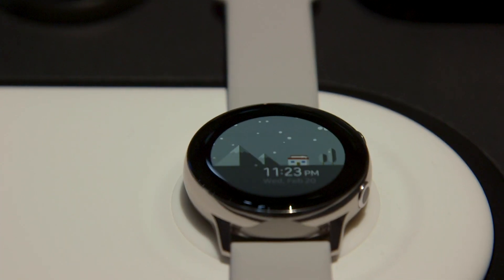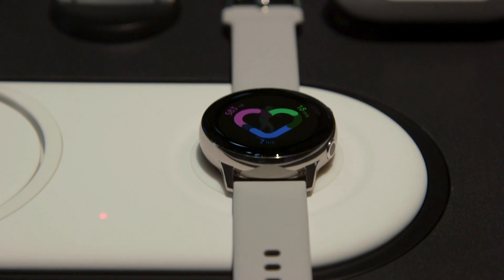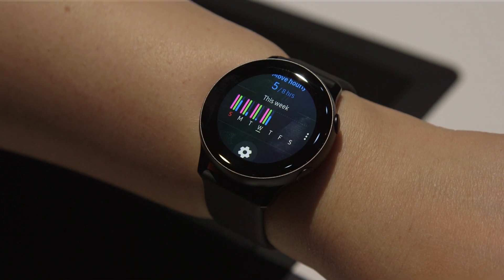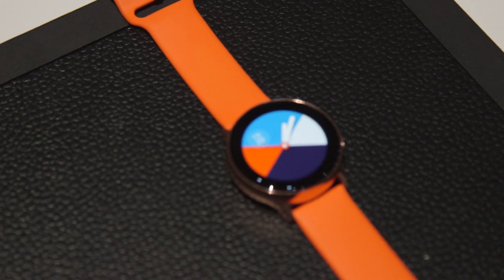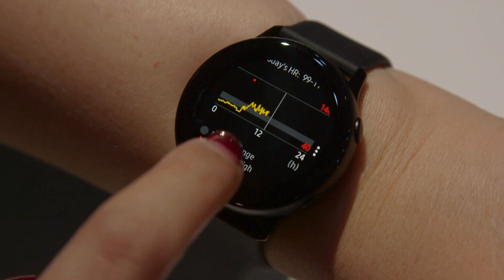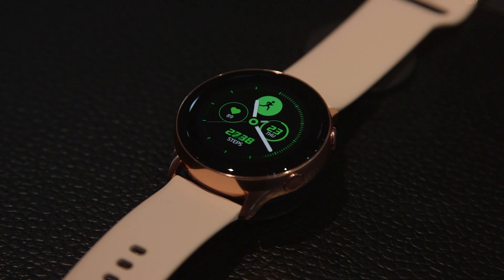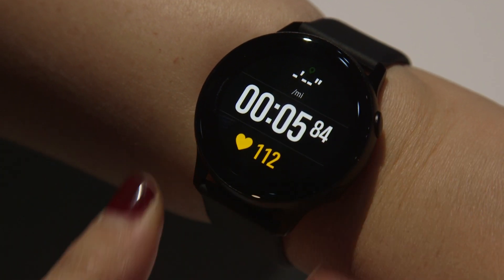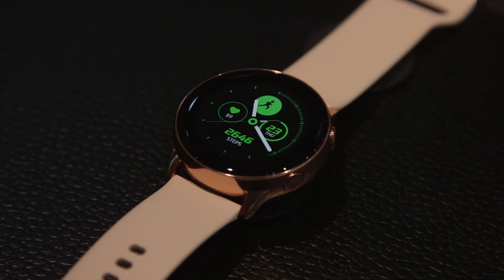Samsung Galaxy Watch Active hands-on: Ready for the gym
Samsung's Galaxy Watch Active is their newest smartwatch, with a design that feels less aggressive, not to mention less chunky.